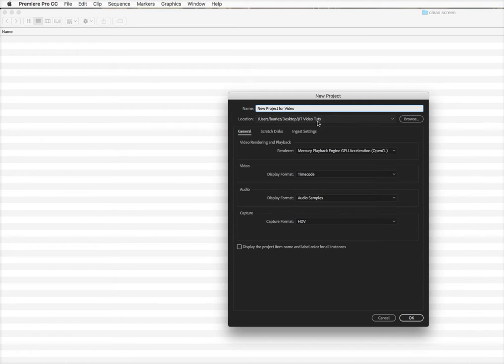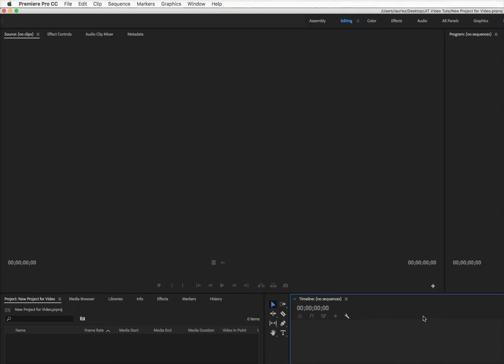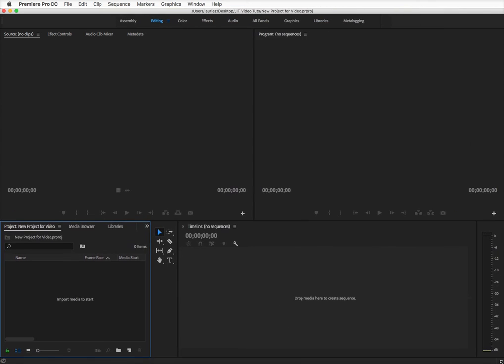Start a new Project in Premiere Pro CC 2018